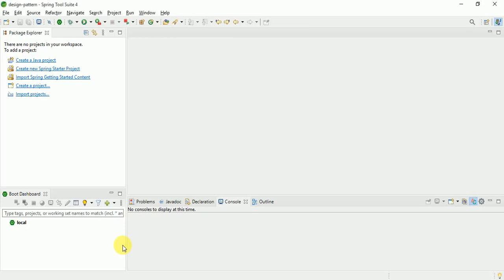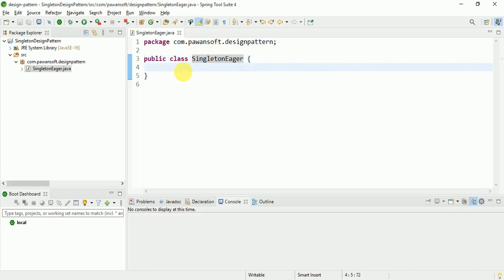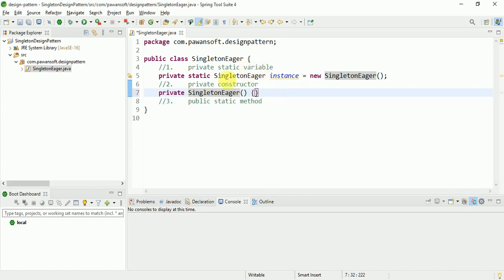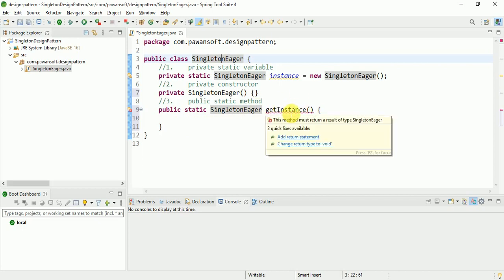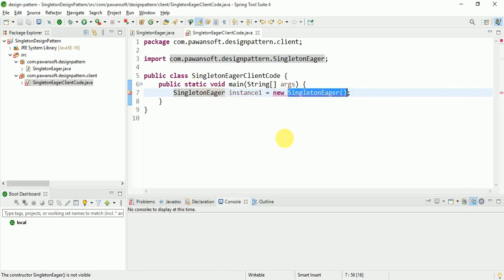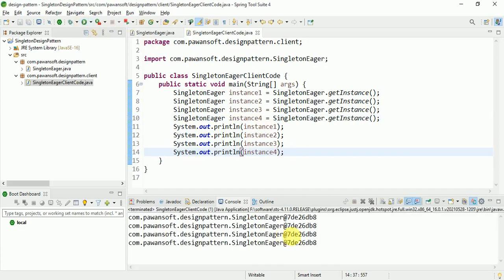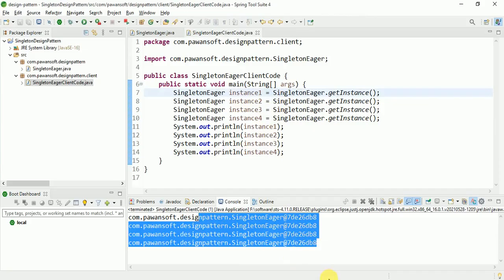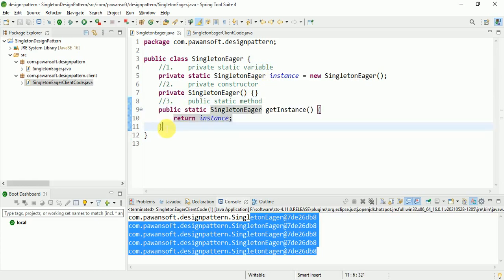1. Singleton Design Pattern of Eager Initialization step by step from scratch | Pawan Soft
How to implement Singleton design pattern of eager initialization step by step from scratch with full explanation.